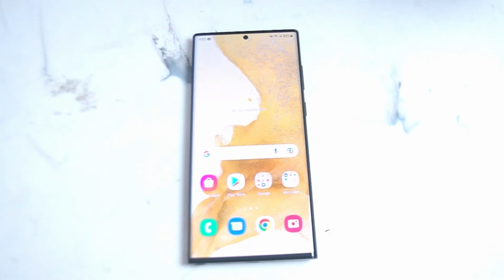Samsung S22 Ultra - How to enable full 108 Megapixel Resolution photos on the camera app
This video will go over how to enable full 108 Mega pixel resolution on the Samsung S22 Ultra for Android